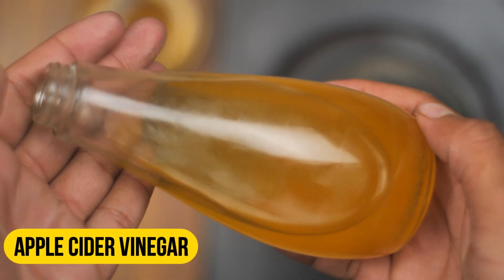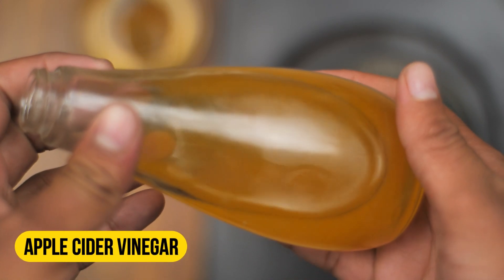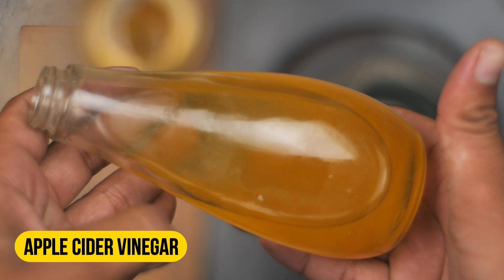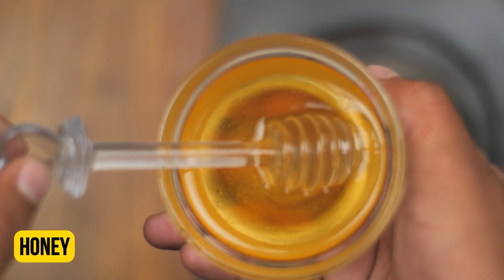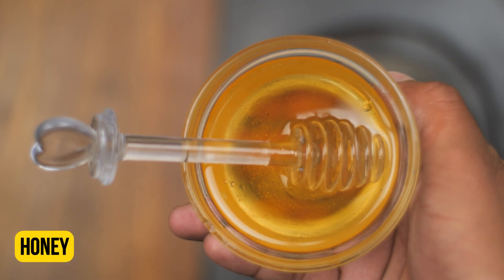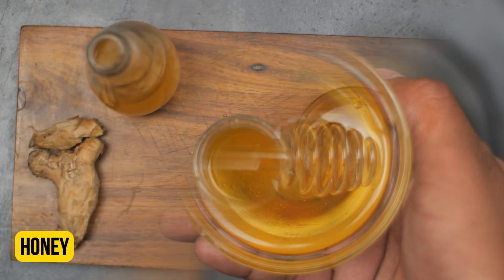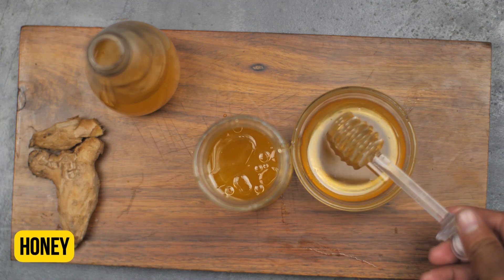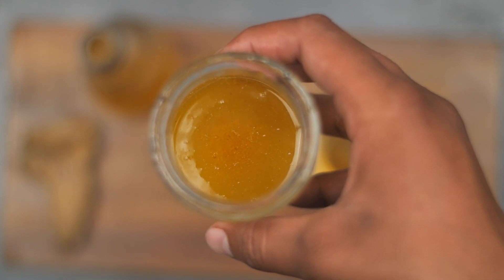Effective Home Remedy for Fast Relief from Chronic Gastritis Pain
Are you suffering from chronic gastritis pain and looking for natural remedies to ease the discomfort? In this video, we'll share some effective home remedies that can provide fast relief and even help to permanently treat chronic gastritis.
First, we'll discuss the importance of following a gastritis-friendly diet and avoiding triggers such as spicy foods and alcohol. Then, we'll explore several home remedies, including ginger, chamomile tea, probiotics, and apple cider vinegar. We'll explain how each of these remedies works to alleviate symptoms and promote healing.
Additionally, we'll share lifestyle changes that can help manage chronic gastritis, such as stress reduction techniques and regular exercise. We'll also offer tips on when to seek medical attention and how to work with your doctor to develop a treatment plan that works for you.
Don't let chronic gastritis pain hold you back any longer. Watch this video and discover natural, effective remedies that can help you feel better fast.